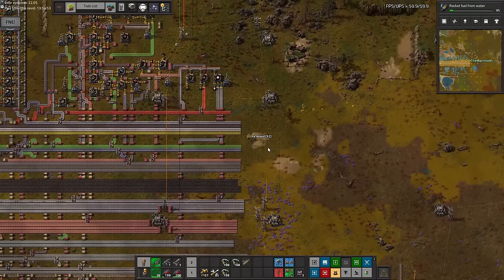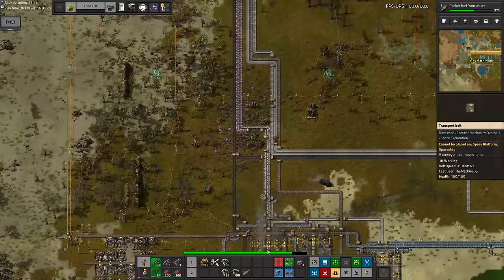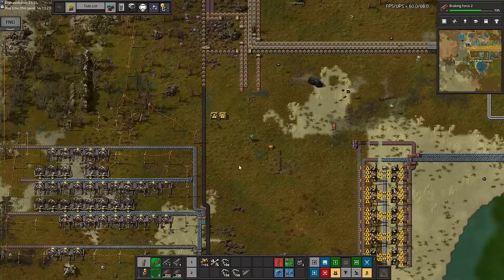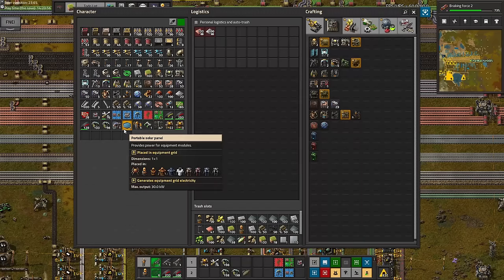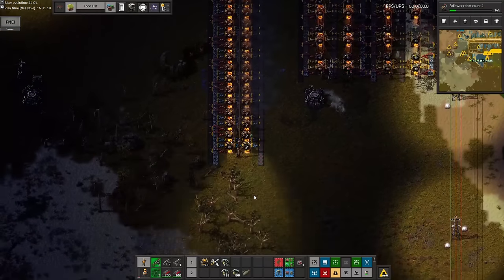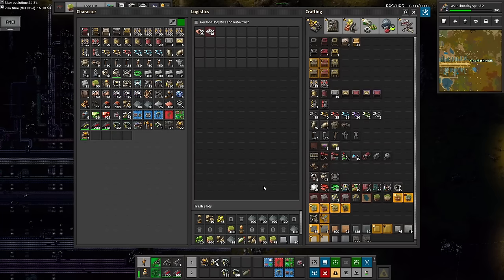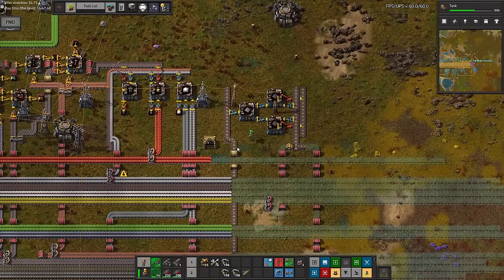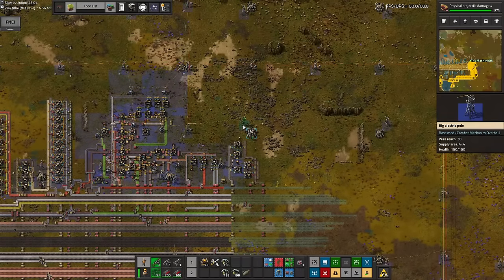Iron Plates Upgrades | Factorio: Space Exploration Mod | LETS PLAY - E17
This is Factorio with JTM Plays! First complete playthrough of Factorio featuring the Space Exploration Mod in anticipation of the new DLC. Can we make it to the end?

Factorio is on Steam, check out the link below if you would like to play along.